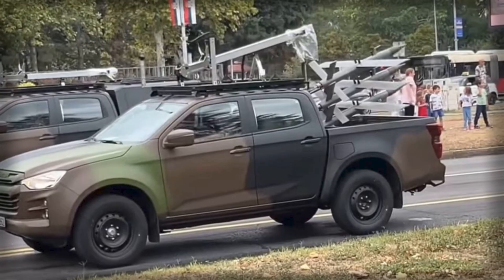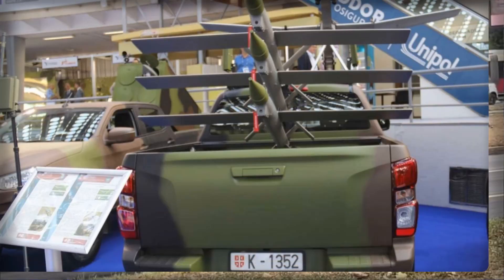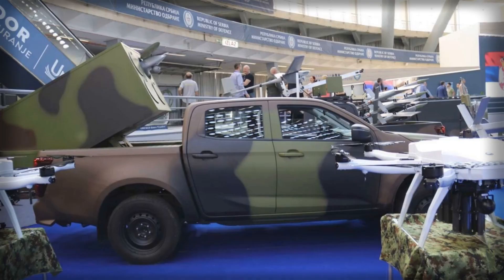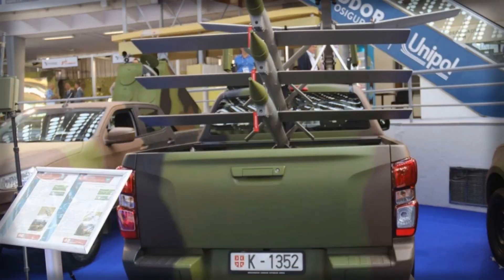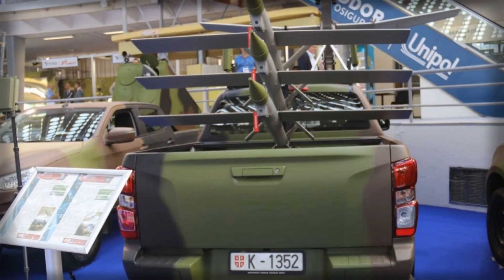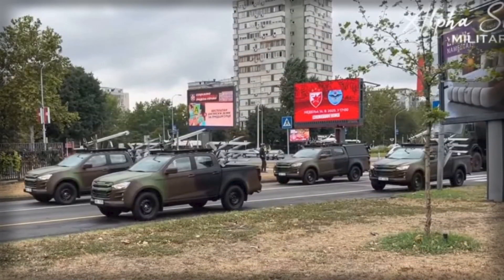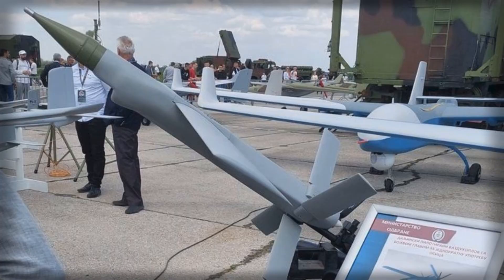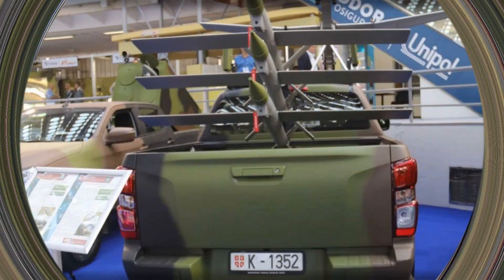Serbia’s Vrabac–Osica Drone Duo: Mobile Anti-Armor Strike Revolution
Discover Serbia’s cutting-edge Vrabac–Osica system, combining reconnaissance and loitering munition capabilities on a light 4x4 vehicle. This innovative drone package allows small teams to detect, track, and engage armored targets quickly and efficiently. Watch our full breakdown of how Vrabac provides ISR support while Osica delivers precision strikes, offering a tactical edge in modern battlefield scenarios.